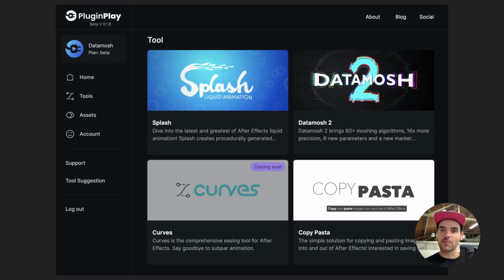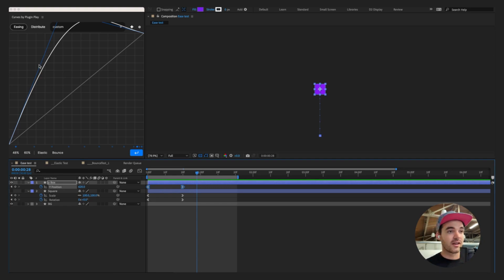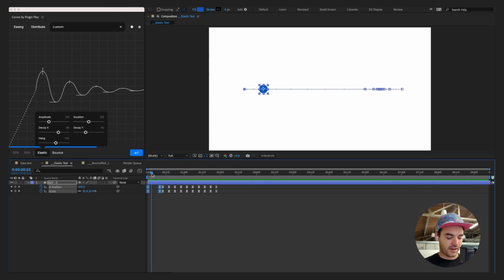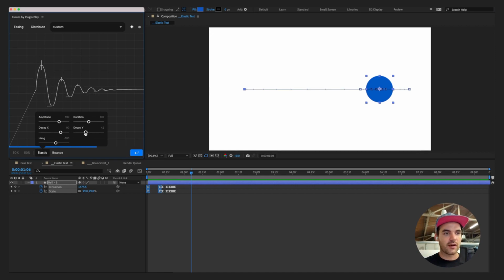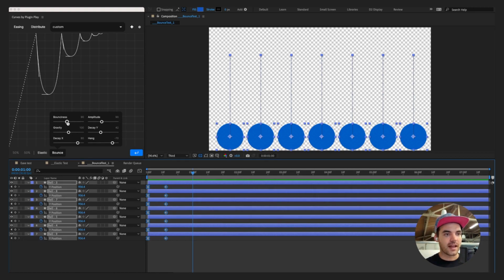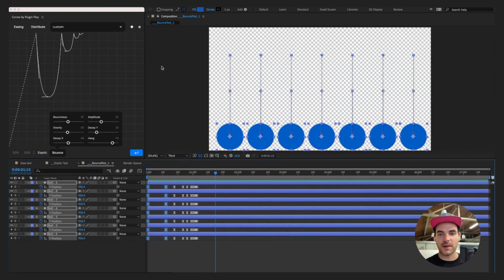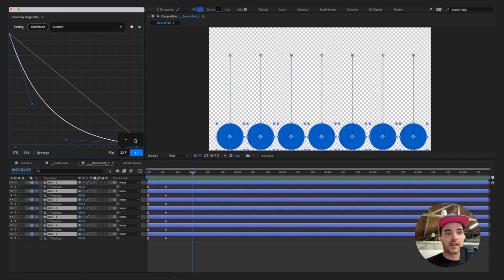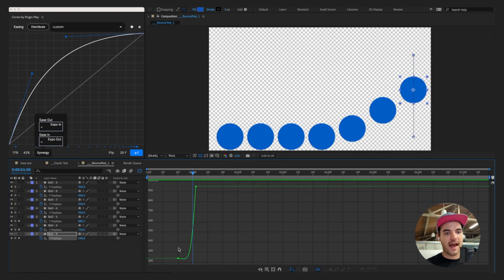Curves - The comprehensive easing tool for After Effects | Tutorial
Introducing Curves, the comprehensive easing tool designed to enhance your After Effects workflow! With powerful features and a user-friendly interface, Curves is the go-to solution for motion designers who value both efficiency and customization.

This beta version is available to all beta users of our new After Effects tool platform. Sign up below to get access!

👉In Easing Mode, you can apply various easing types to your keyframes with just a few clicks, and customize them with bezier handles, sliders for handle positions, and preset curves.

👉Elastic Mode provides a practical solution for adding realistic and organic motion to your animations. You can quickly apply elastic properties to your elements, resulting in animations that bounce and stretch in a natural and responsive manner.

👉Bounce Mode is a versatile tool designed to inject energy into your projects by adding bounce to your keyframes. You can customize the bounce effect by adjusting properties like bounce height, speed, and decay, giving you complete control over the final result.

👉In Distribution Mode, you can precisely distribute keyframes and layers across your timeline with exceptional control. And with the innovative Synergy feature, you can apply easing to a sequence of distributed keyframes and create unique, dynamically changing eases throughout your animation.

Curves offers a range of powerful features in a user-friendly interface, making it the go-to solution for motion designers who value both efficiency and customization. Download Curves today and elevate your After Effects workflow to the next level!